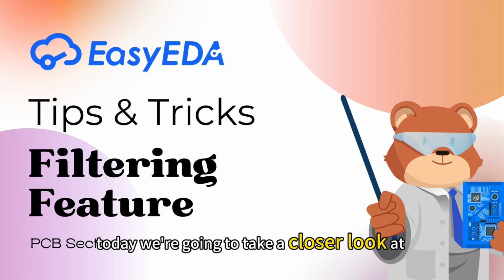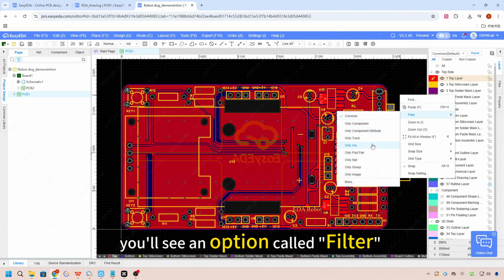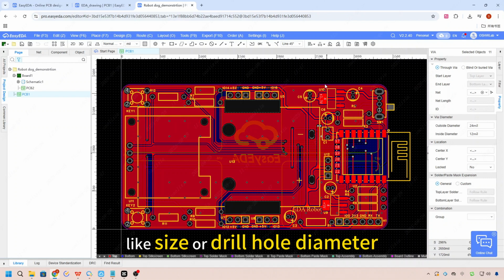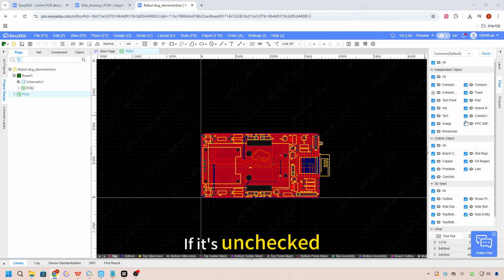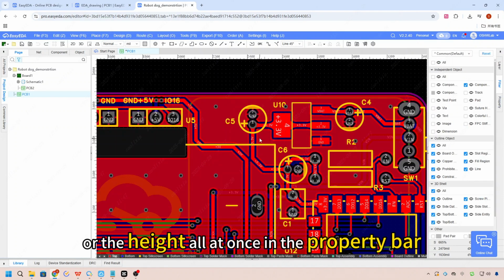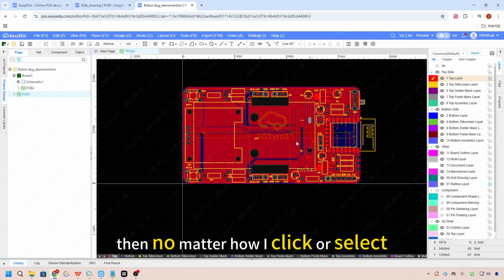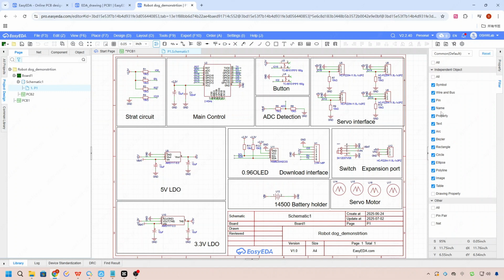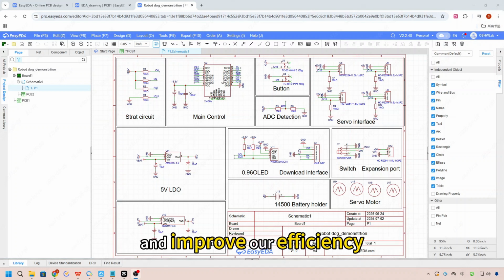Quick Tips [PCB 10]: Filtering Feature